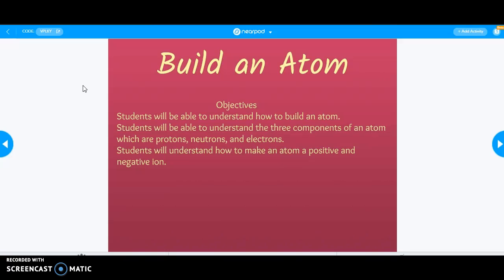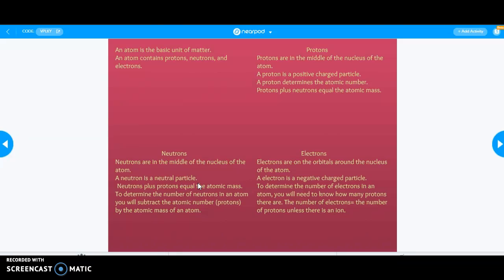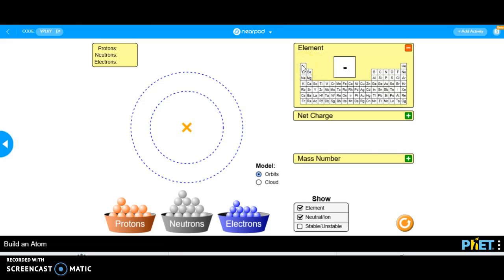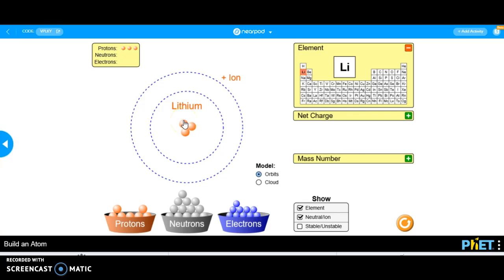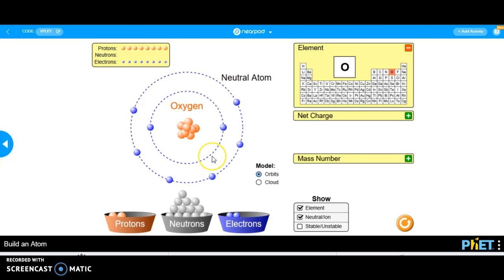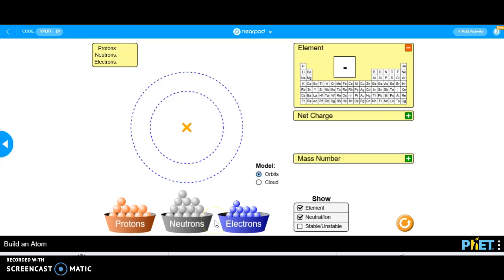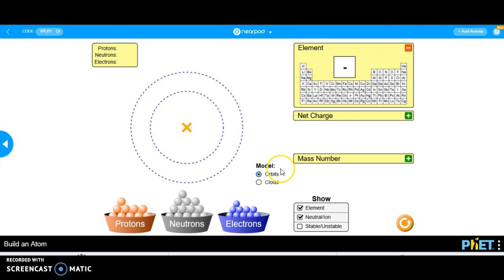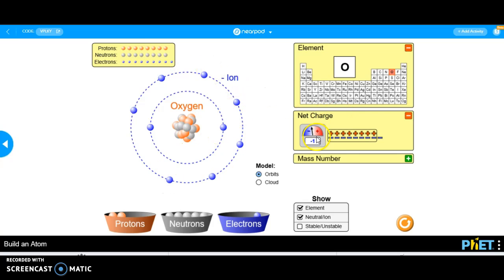Science Phet Build an Atom